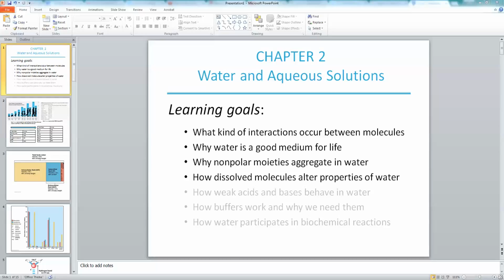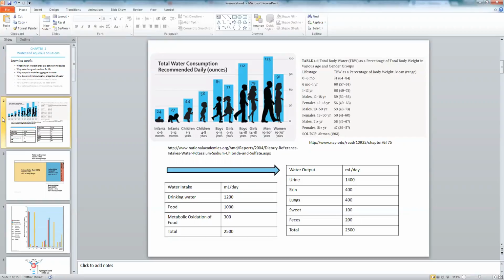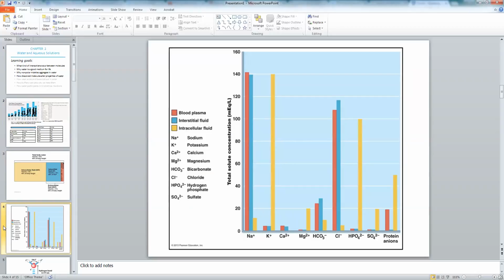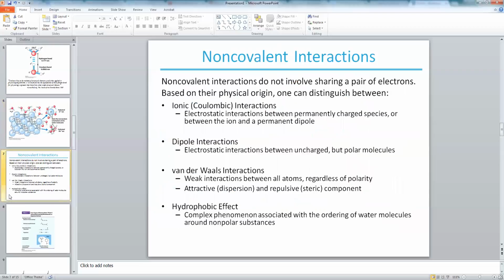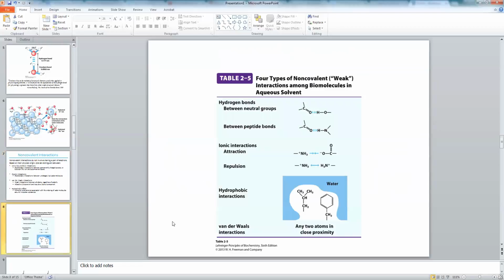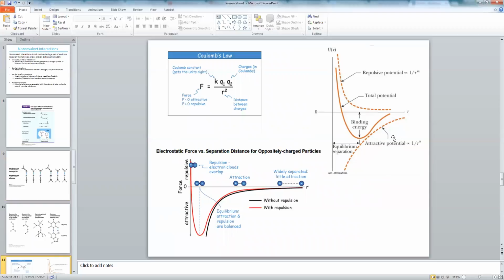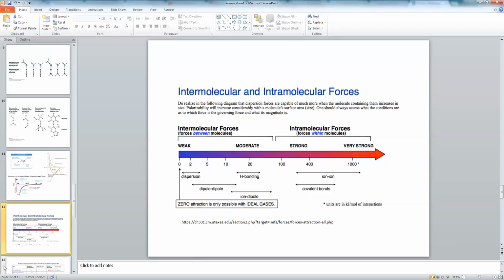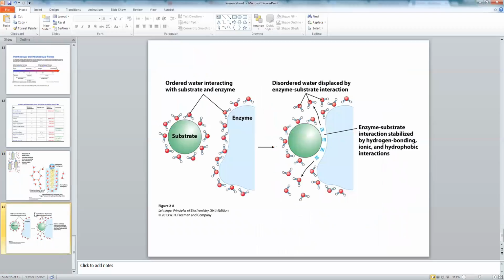Ch2part1azoom 0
Lehninger Chapter Two Part i